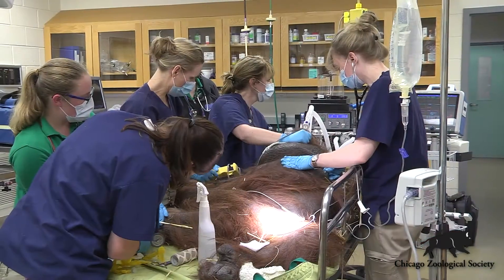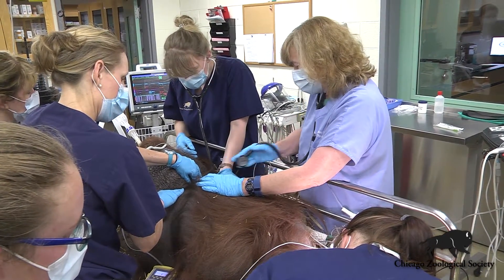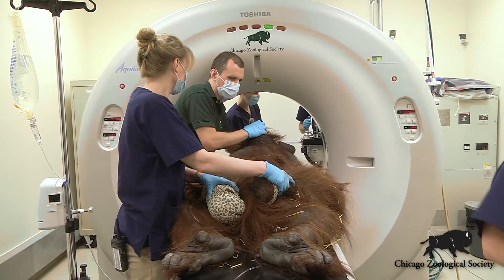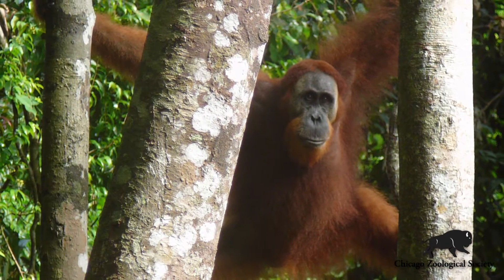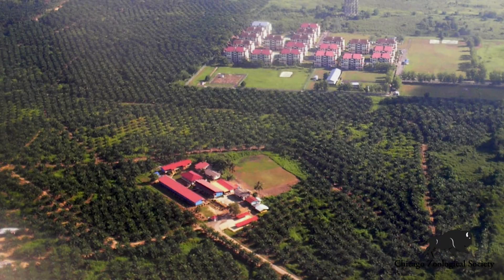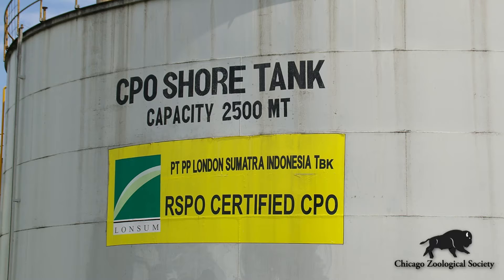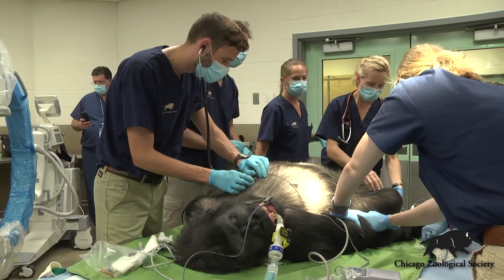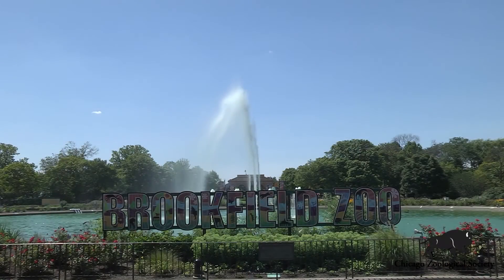Dr. Mike's Video Blog: Orangutan Echocardiogram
In his latest blog, Dr. Michael Adkesson talks about bringing in a specialist to check up on Ben Orangutan's heart, and how wild orangutans are threatened by the palm oil industry.